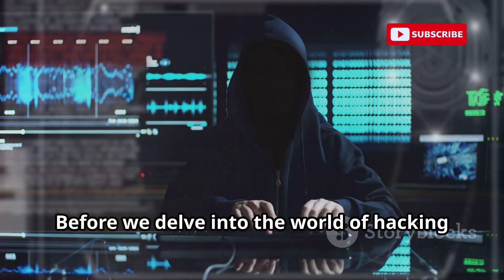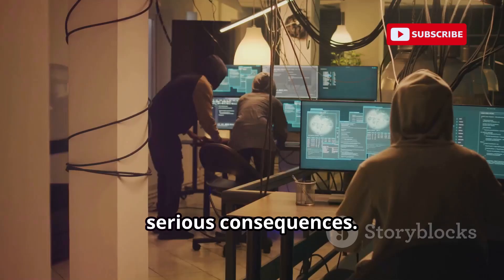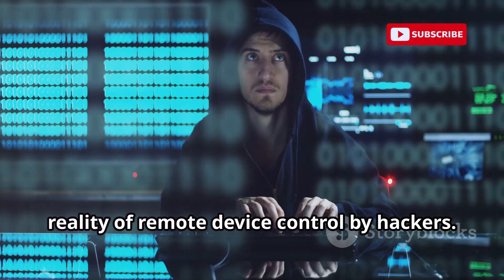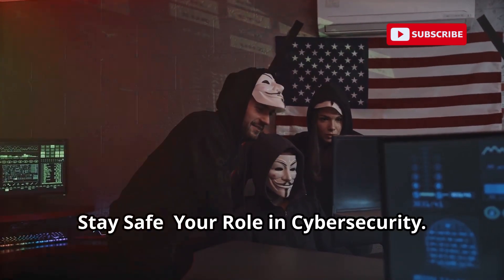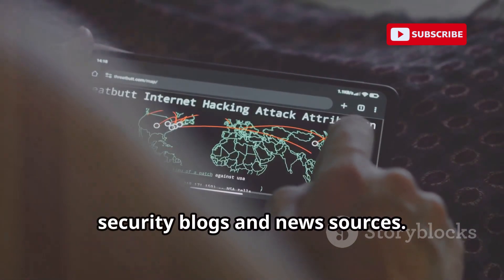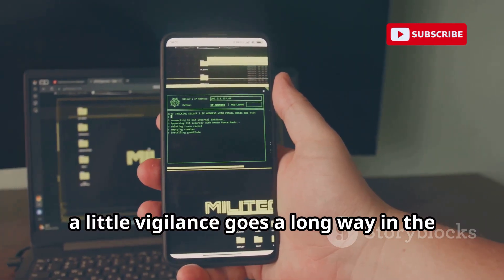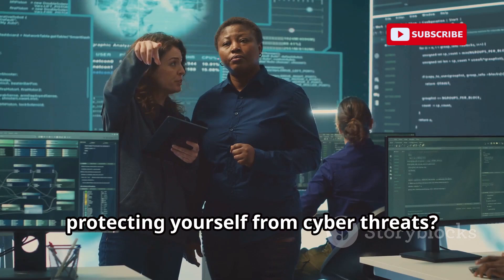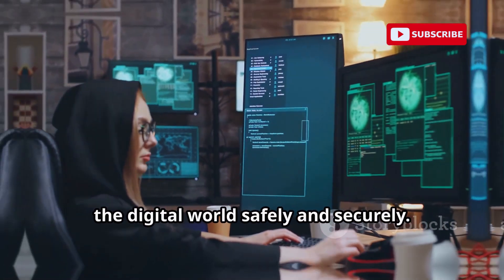How To Control Any Device Remotely | Latest Hacking Methods 2025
Hackers are gaining remote access to your devices—without you even knowing. 😱 In this video, we dive deep into how cybercriminals control devices remotely using tools like Remote Access Trojans (RATs), phishing attacks, and software vulnerabilities.

You’ll learn:

🎣 How phishing scams trick users into handing over access

🛠️ The danger of outdated or vulnerable software

🐀 What RATs are and how they let hackers spy on you

🔍 A real-world 2023 breach caused by a major vulnerability

🛡️ Essential protection tips: updating software, recognizing phishing, and strong password hygiene

Protect your digital life by staying informed and proactive. This video gives you practical cybersecurity advice to avoid becoming a victim of remote device takeovers.